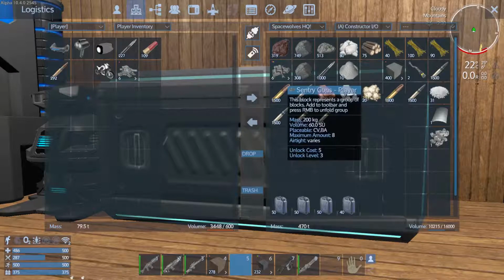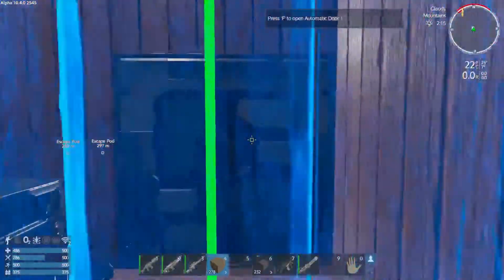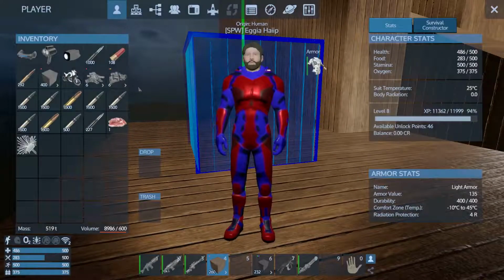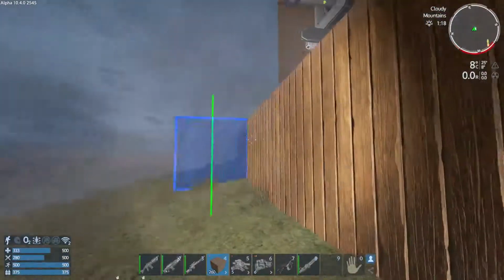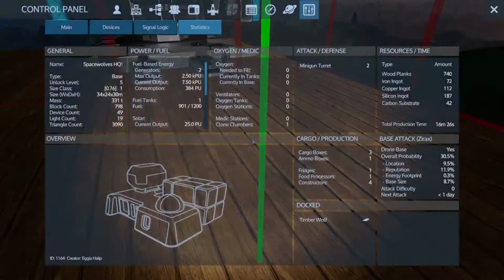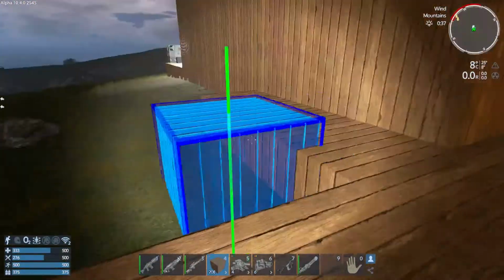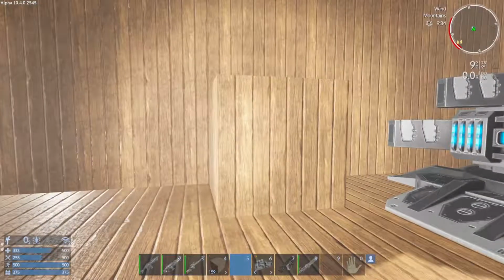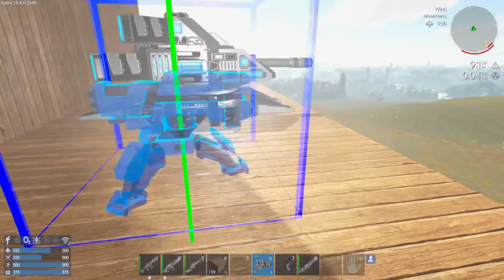EGS Multiplayer Part 16 (Turret Placement!)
Today we start kitting out the base with some defensive turrets!